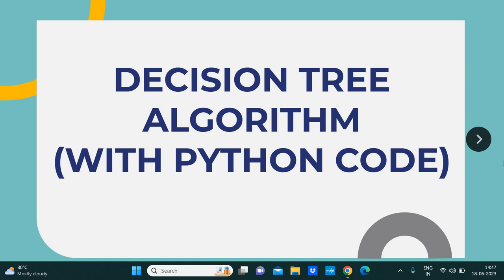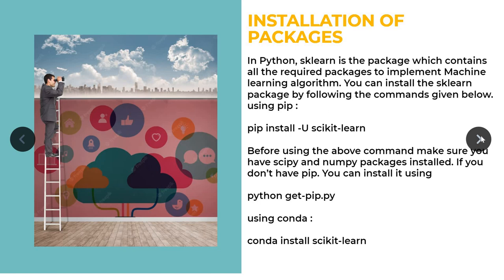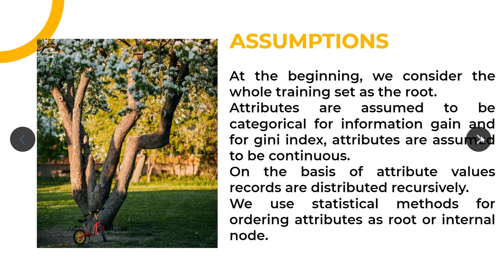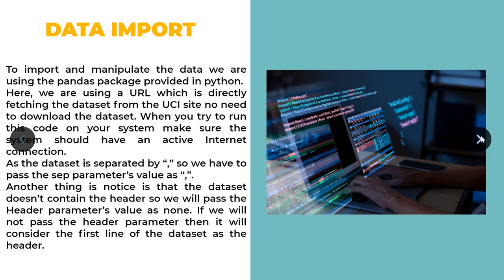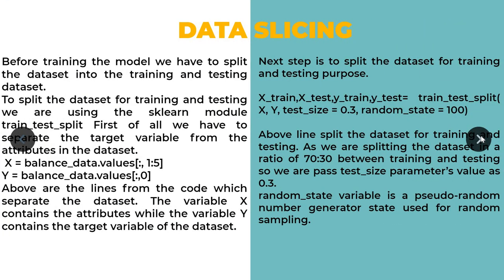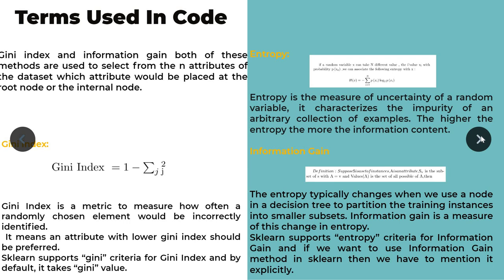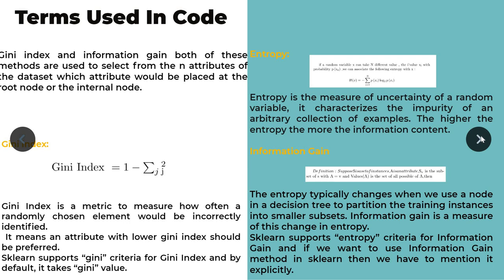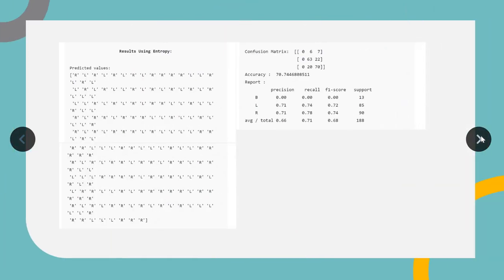Decision Tree Algorithm (With Python Code)